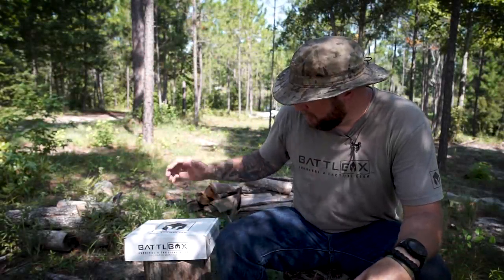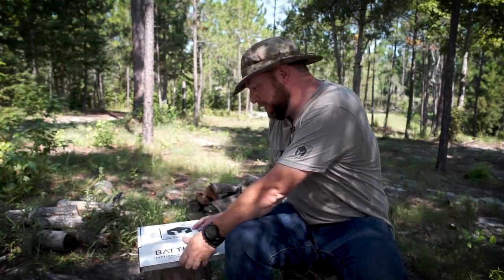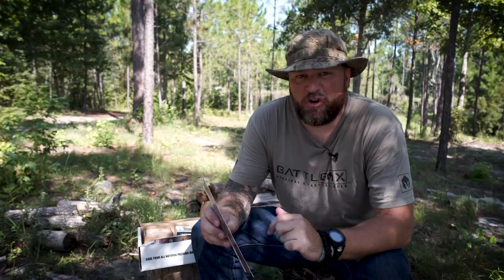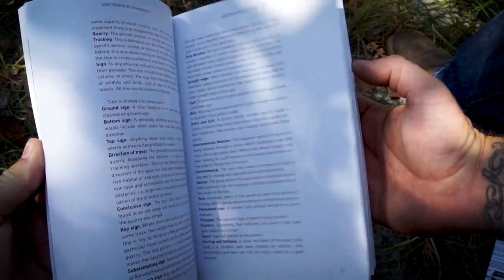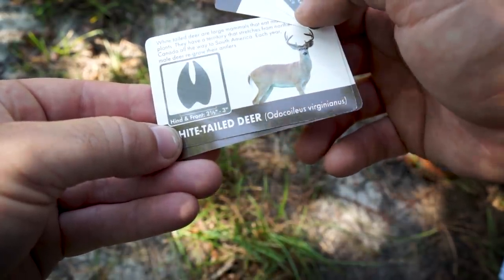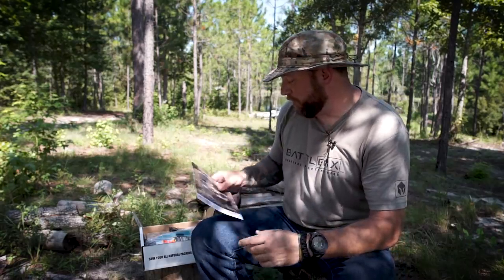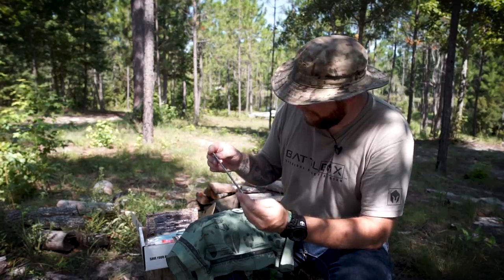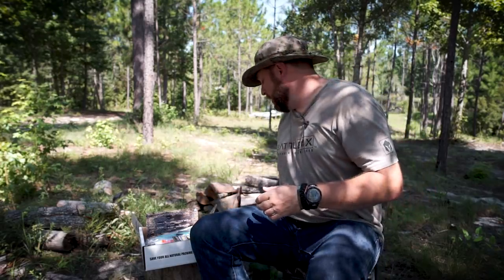BATTLBOX MISSION 42 BREAKDOWN - TRACKING BOX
This is the breakdown of Mission 42 of BattlBox with CURRIN1776.